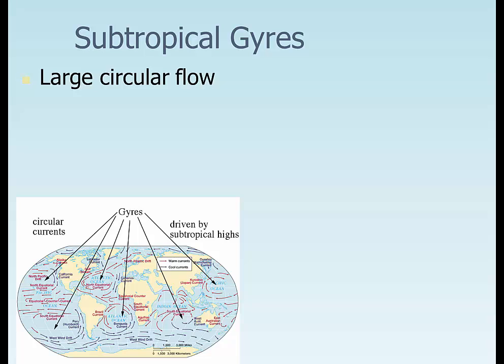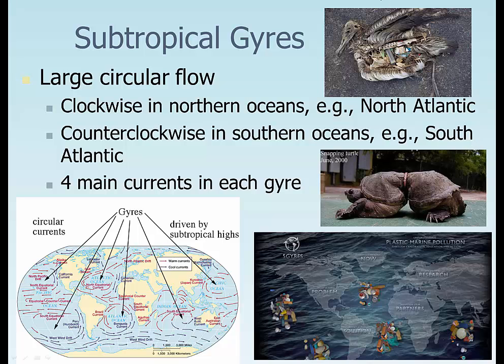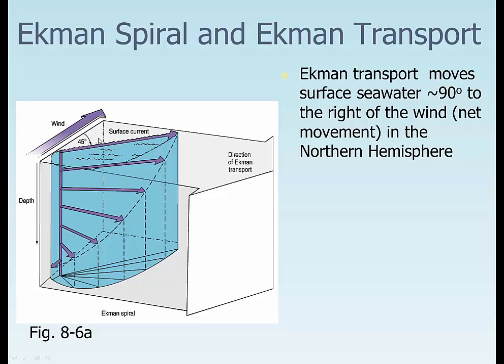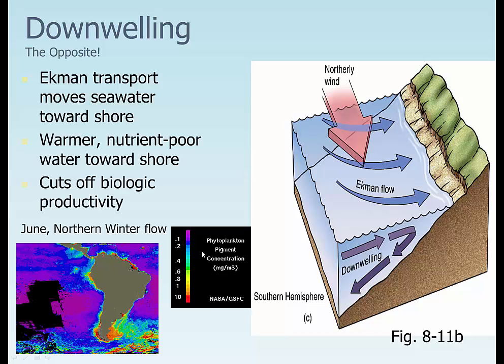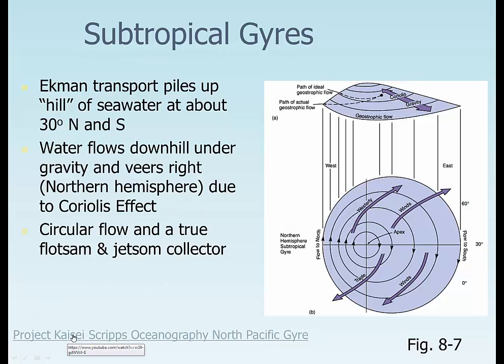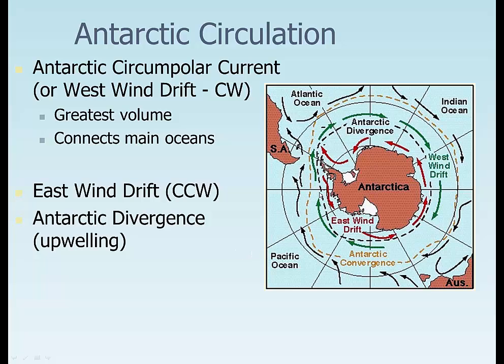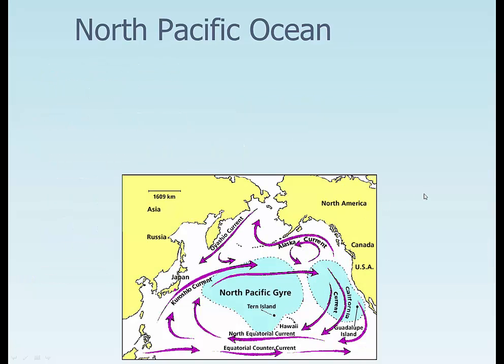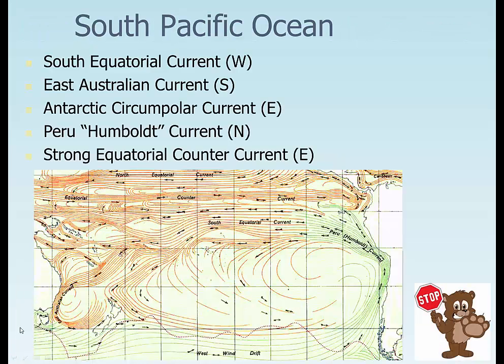07.B Surface Currents Ekman and Gyres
Ekman Transport, Gyre Formation and Surface Currents